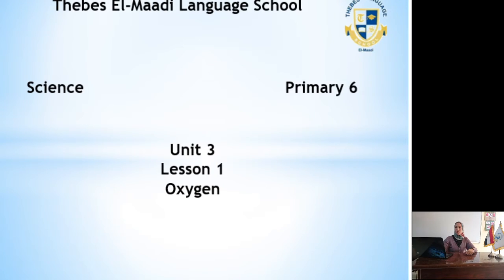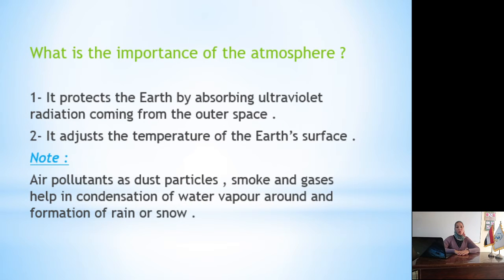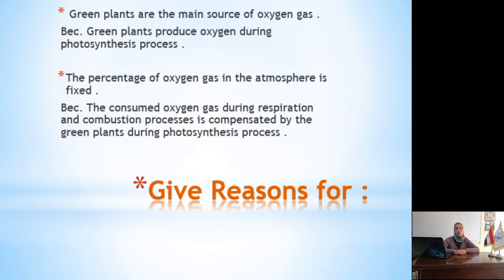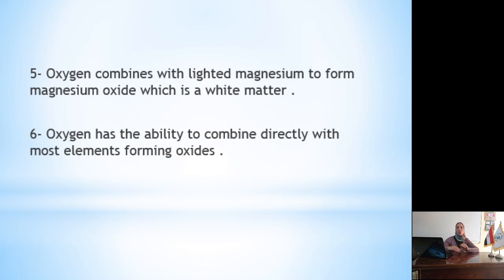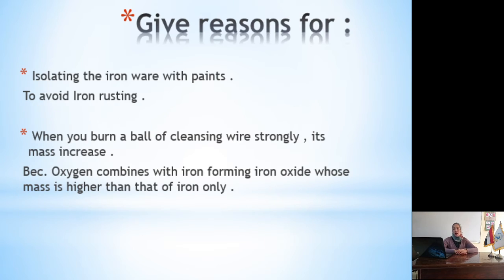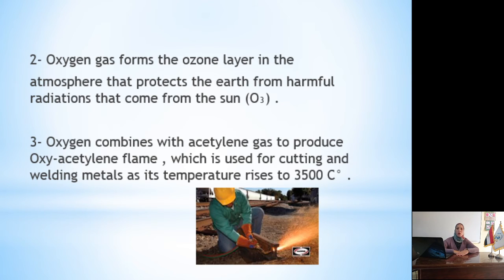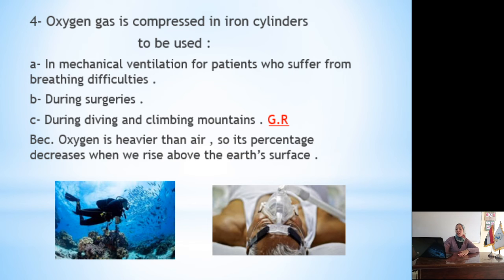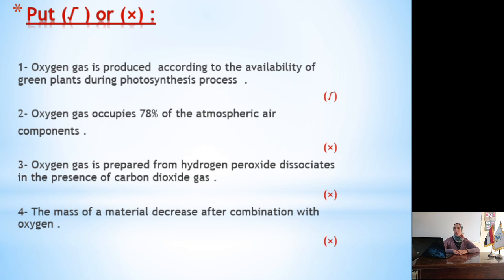Primary 6 |Science| Unit 3 Lesson 1 Oxygen Week 4&5 (2020-2021)